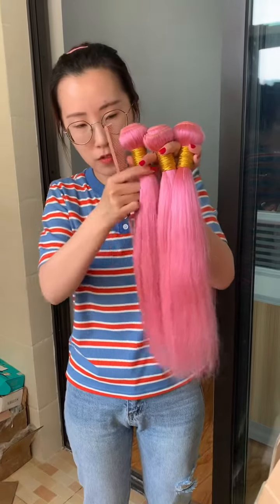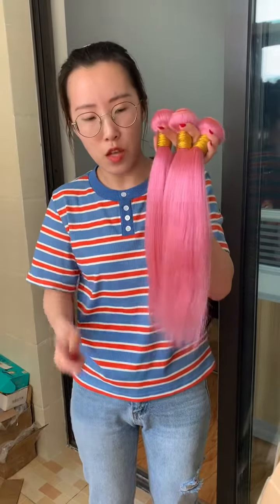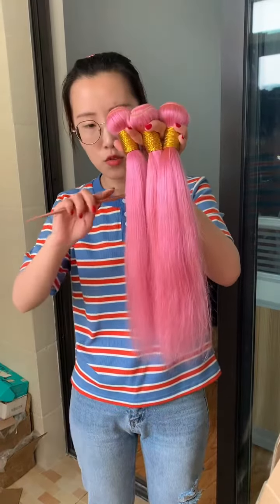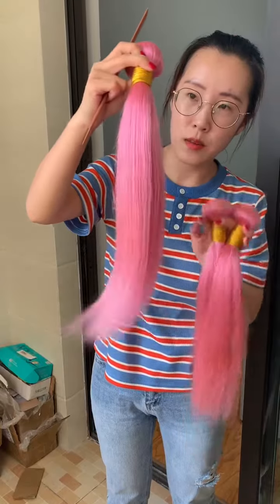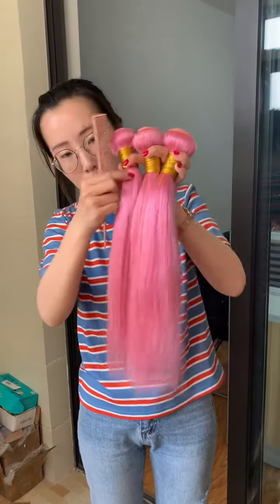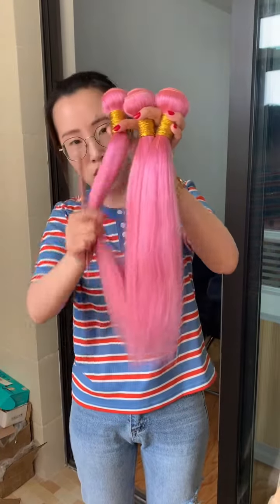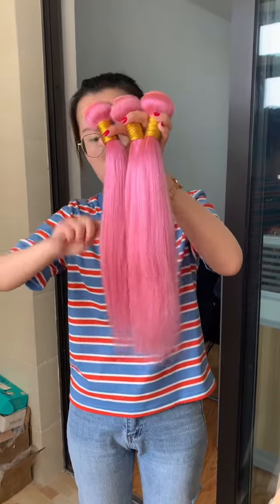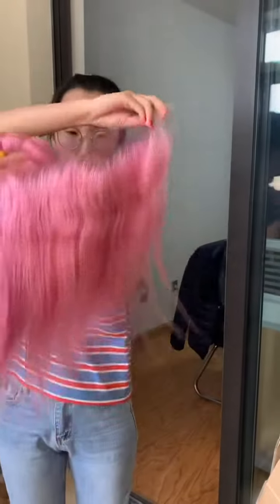Why clients love our colored hair ???